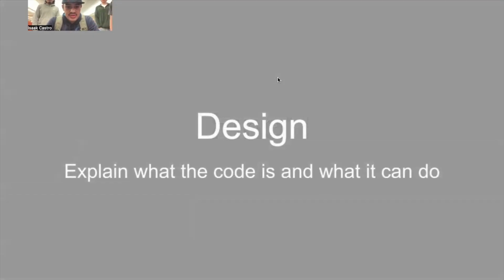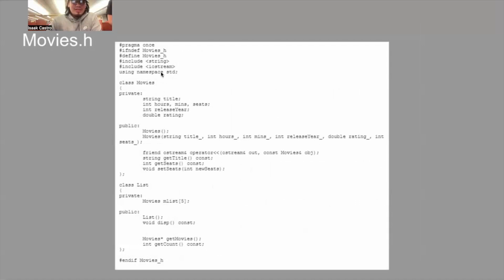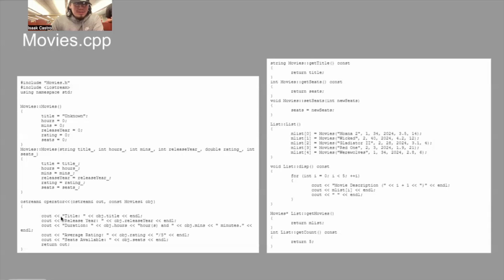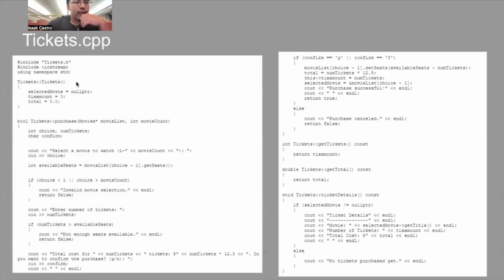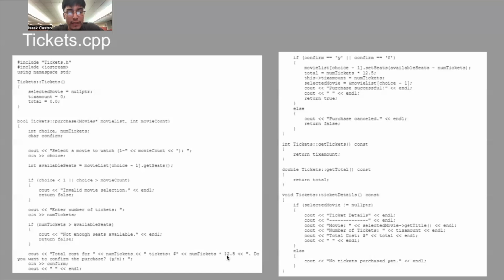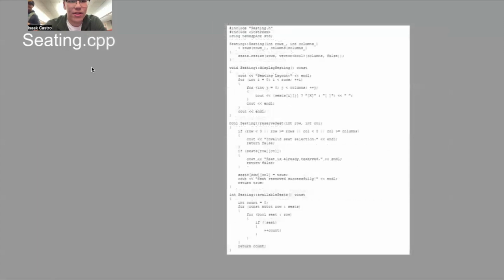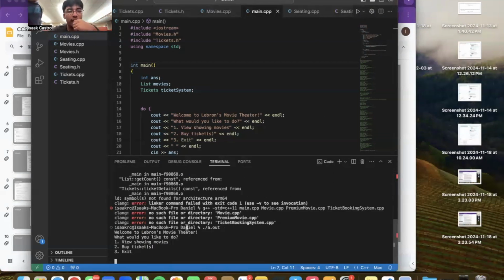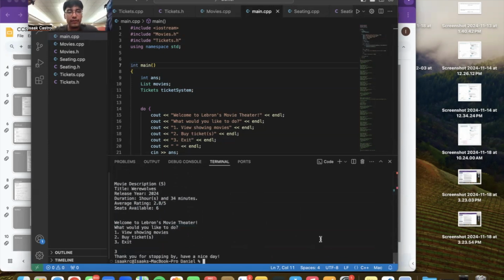CCS2A Movie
hartnell college c++